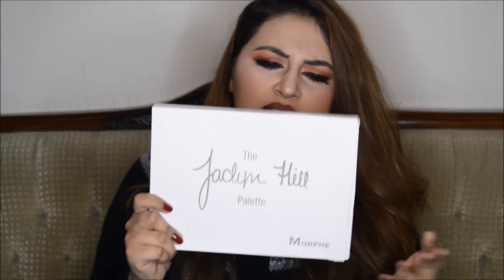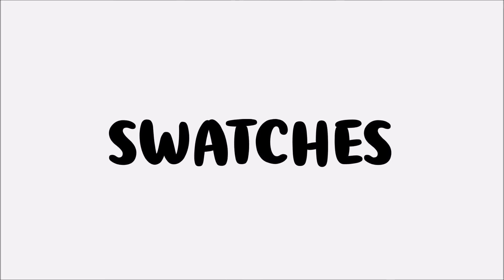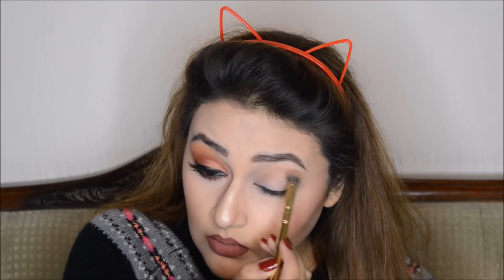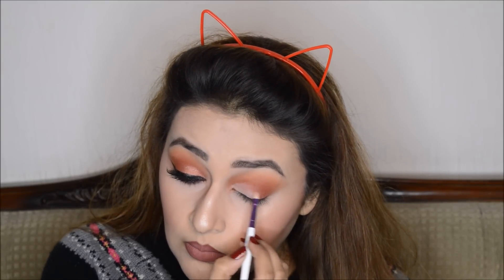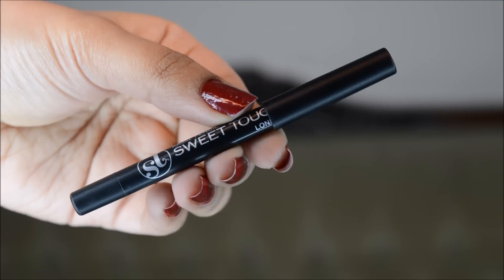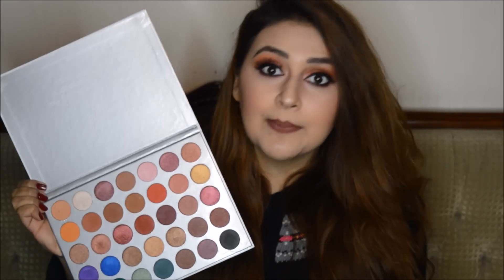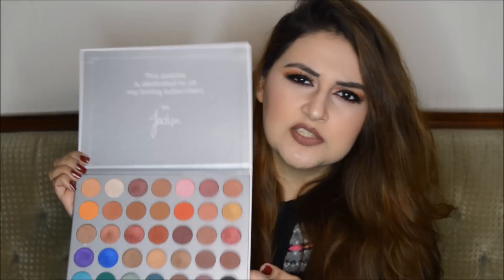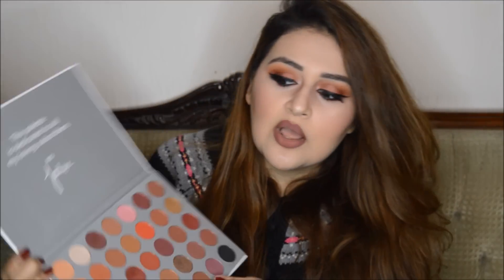Testing Fake Jaclyn Hill x Morphe Palette | Hit or Miss?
Hello guys! This is another video of me trying out the dupe/replica of a product - Today it's going to be about the TOP PALETTE - Jaclyn Hill x Morphe Palette.

Price of the palette: Rs 1650/-
Link to purchase:
ASH BEAUTY - MY BRAND OF EYELASHES

Ayesha
xxx